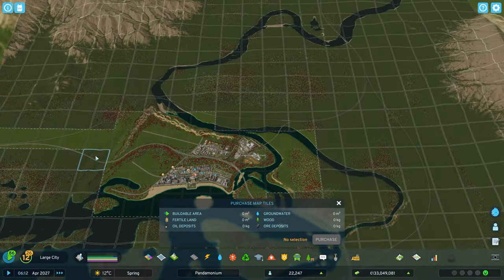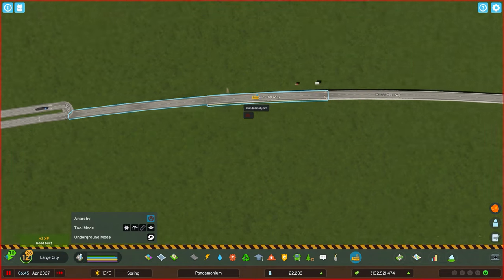Mastering Countryside's with a RURAL Town | Pandamonium Ep. 7 | Modded Cities Skylines 2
🌳 Welcome to Episode 7 of Pandamonium, our Cities Skylines 2 series! 🎮

Join us in this episode as we venture away from the hustle and bustle of the city to create a tranquil, rural town. Watch as we transform new tiles into a picturesque pastoral haven, complete with winding roads, lush farmlands, and a heartwarming elementary school. It's time to embrace the peaceful side of Pandamonium!

🌄 What's New This Episode:

🛣️ Crafting a seamless transition from highway to rural roads, integrating our town with the surrounding natural beauty.
🏞️ Designing an organic road layout that harmoniously follows the contours of the landscape.
🏫 Establishing a charming elementary school as the cornerstone of our rural community, complete with a sprawling community park.
🚜 Bringing our farmlands to life with intricate details, from decorative sprinklers to custom barns, creating a realistic and vibrant agricultural scene.

What would you name our peaceful rural town? Share your creative ideas in the comments below.
Your suggestions and feedback are what make Pandamonium a thriving community project!

We've got more exciting developments on the way, so don't miss out!

📅 Next Episode Preview:
Get ready for a blend of rural and urban planning like you've never seen before!

👋 Until next time, Happy Building!

LINKS

MOD LIST

BepInExPack v5.4.2100 by BepInEx
FirstPersonCamera v0.0.2 by Cities2Modding
ExtendedTooltip v1.2.0 by Cities2Modding
HookUI v0.3.5 by CaptainOfCoit
CityMonitor v0.3.0 by CaptainOfCoit
LegacyFlavour v1.0.1 by Cities2Modding
Extended_Road_Upgrades v1.3.2 by STApps
Traffic_Lights_Enhancement_Alpha v0.2.8 by slyh
Line_Tool_Lite v1.3.4 by algernon
MOOB v0.0.3 by Cities2Modding
SpeedLimit v0.1.3 by SwiftCobra
CimBehaviorImprovements v1.0.1 by Cities2Modding
Unified_Icon_Library v1.0.7 by algernon
Info_Loom v0.7.0 by Infixo
Tree_Controller v1.0.0 by yenyang
FreeRangeCameraLite v1.0.0 by algernon
UnemploymentMonitor v1.4.0 by Cities2Modding
Map_Texture_Replacer v1.0.1 by Cgameworld
 Performance_Squeezer v1.1.0 by Nyoko
LandValueOverhaul v1.3.0 by Jimmyok
CinematicRendererMod v1.2.1 by Lemmy
Brush_Size_Unlimiter v1.0.1 by Cgameworld
Anarchy v1.2.2 by yenyang
ExtraLandscapingTools v0.1.5 by TritonSupreme
ColorAdjustments v1.1.0 by Nyoko
ReRenderingOptions v1.2.0 by Nyoko